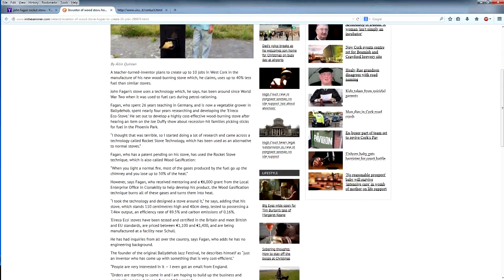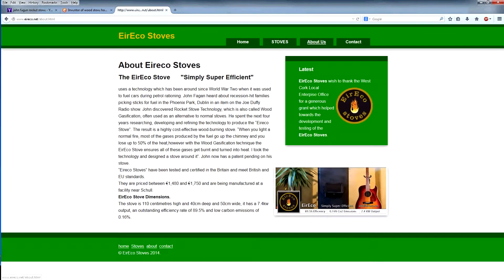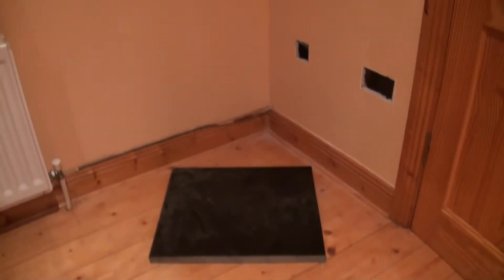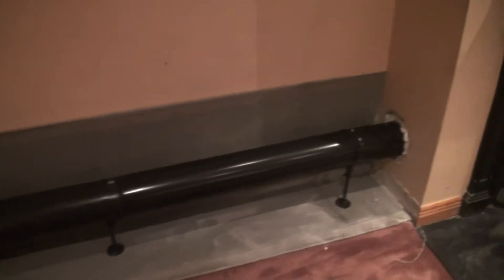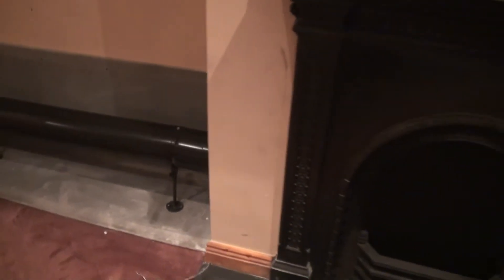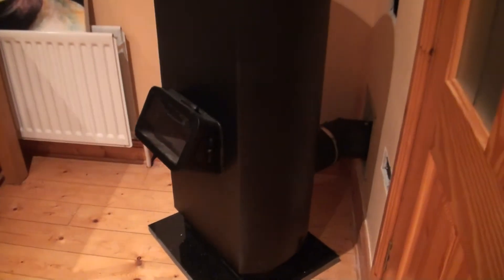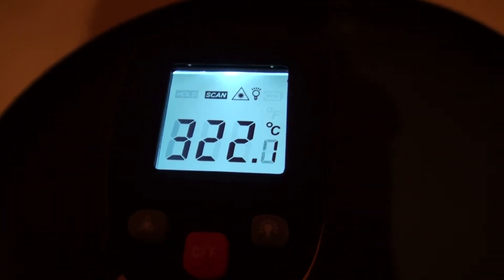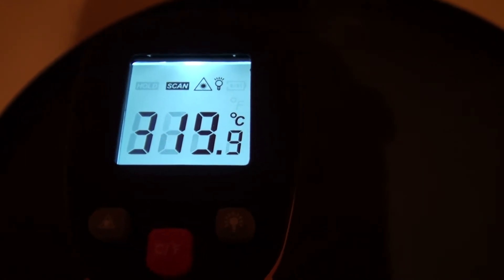Rocket stove 100615